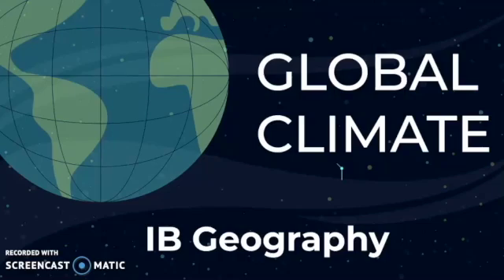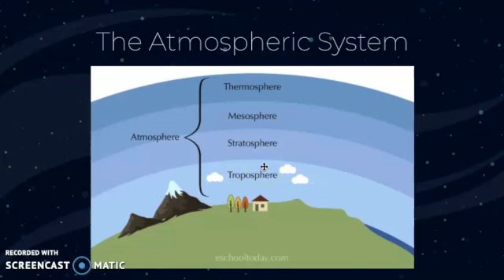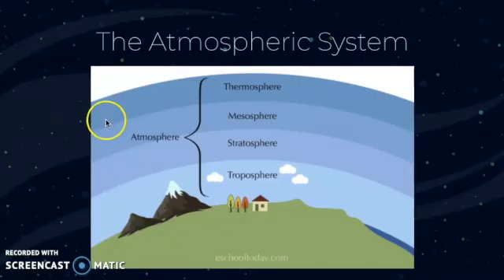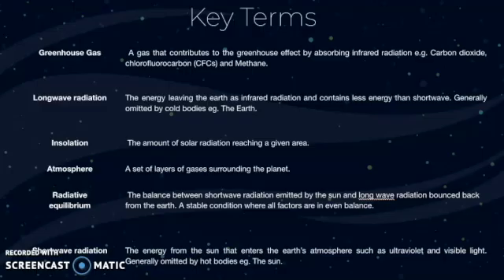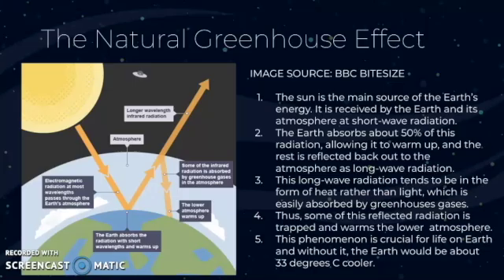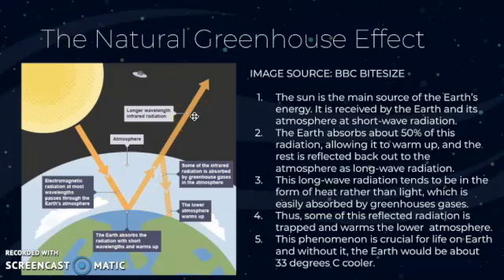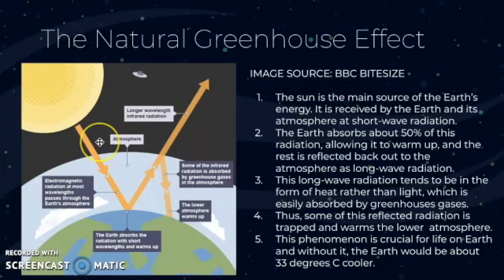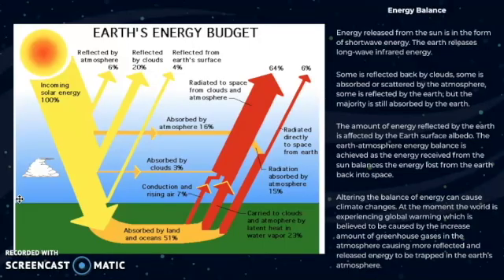IB Geography: The Atmospheric System, The Natural Greenhouse Effect & Energy Balance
IB Geography
Global Climate Revision
The atmospheric system, including the natural greenhouse effect and energy balance (incoming short-wave radiation and outgoing long-wave radiation)